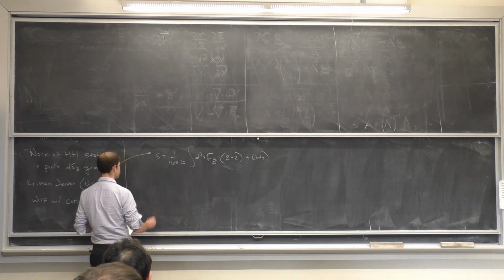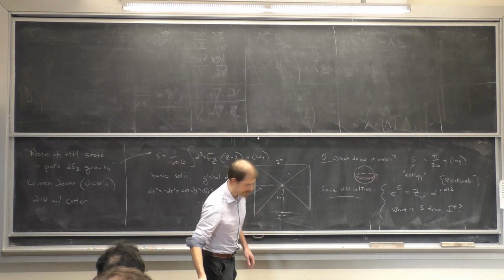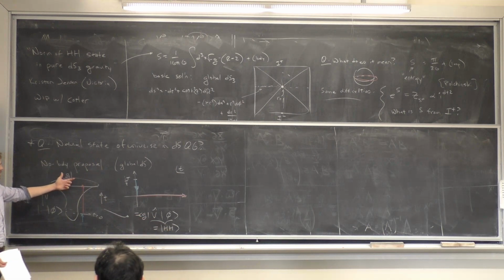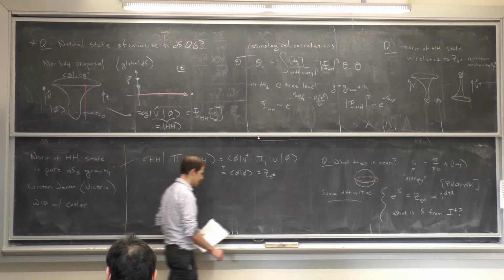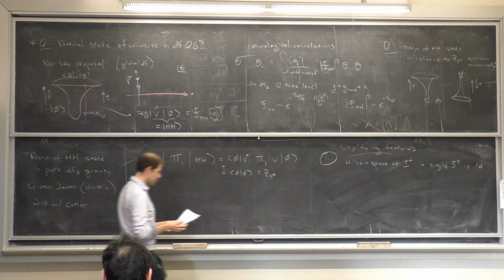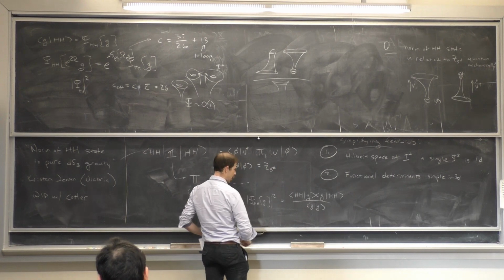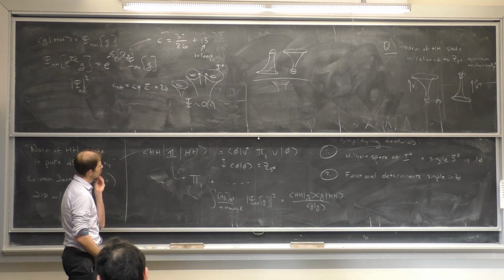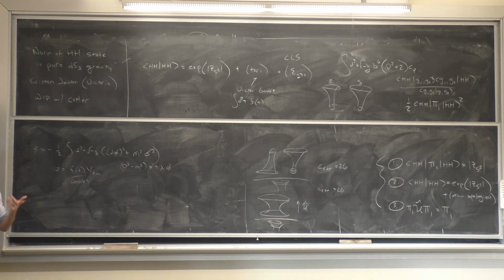Kristan Jensen (Victoria): On the norm of the Hartle-Hawking state in dS3 gravity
Presented as part of the Berkeley Center for Theoretical Physics string theory / HEP-QIS seminar on Feb 19, 2025.